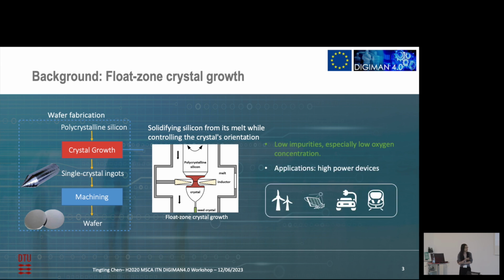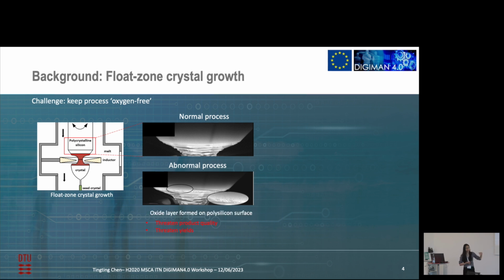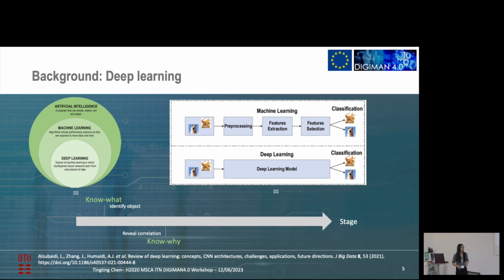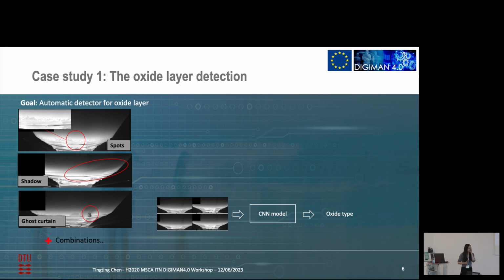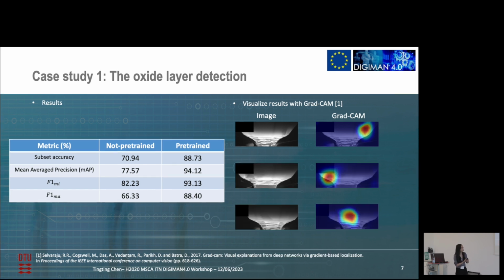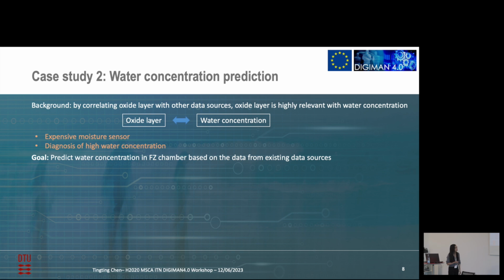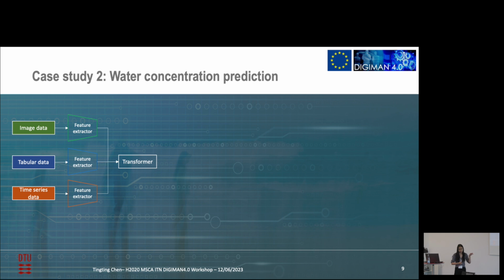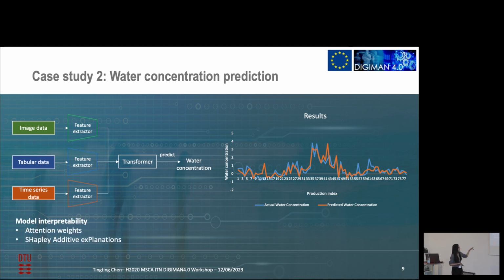DIGIMAN4.0 – Deep learning applications in float-zone crystal growth silicon production_Chen_DTU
DIGIMAN4.0 – Digital Manufacturing Technologies for Zero-defect Industry 4.0 Production

Project Workshop – Horizon2020 Marie Skłodowska-Curie Innovative Training Network Project – Grant agreement ID: 814225

June 12, 2023 – International Conference and Exhibition of the European Society for Precision Engineering and Nanotechnology (Euspen) at the Technical University of Denmark, Kgs. Lyngby, Denmark

Talk nr. 10 – Deep learning applications in float-zone crystal growth silicon production by Dr. Tingting Chen, PhD, Technical University of Denmark